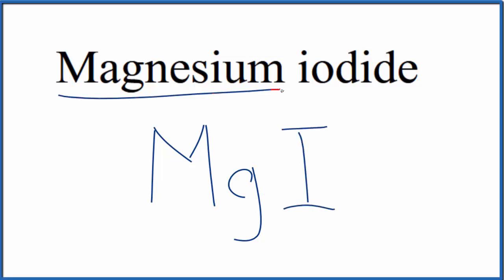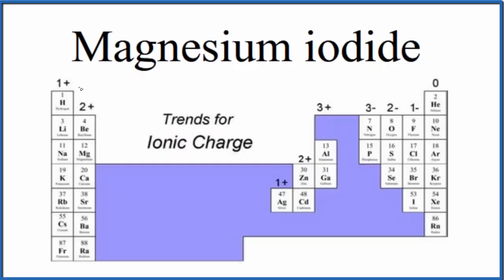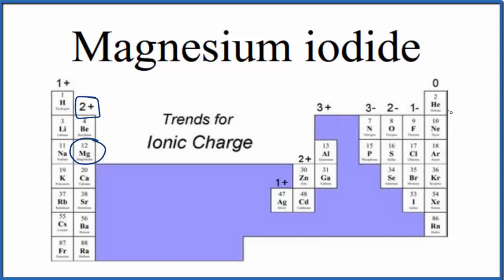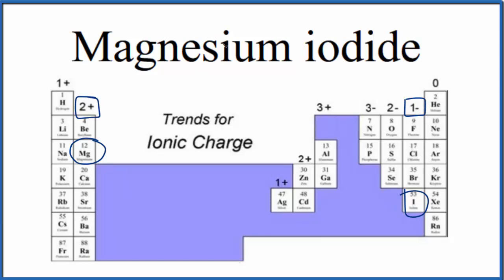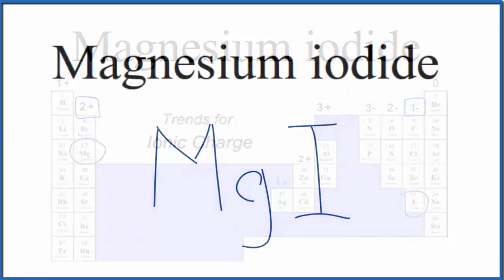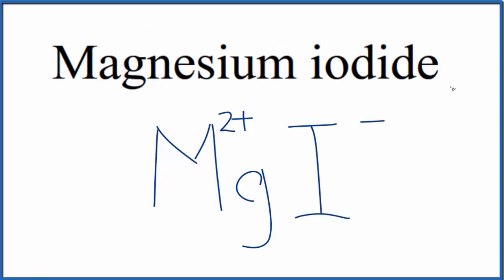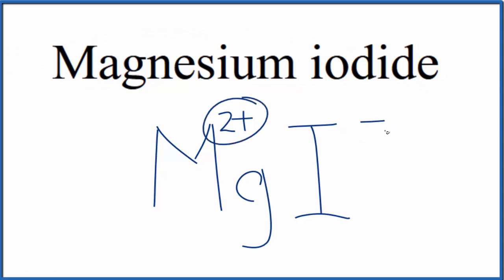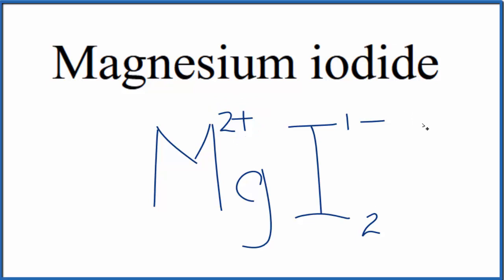How to Write the Formula for Magnesium iodide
In this video we'll write the correct formula for Magnesium iodide (MgI2). To write the formula for Magnesium iodide we’ll use the Periodic Table and follow some simple rules.

Keys for Writing Formulas for Binary Ionic Compounds:
1. Write the symbols for each element.
2. Find the charge for each element using the Periodic Table. Write it above each element. For help finding charge, watch
3. See if the charges are balanced (if they are you're done!)
4. Add subscripts (if necessary) so the charge for the entire compound is zero.
5. Use the crisscross method to check your work.

For a complete tutorial on naming and formula writing for compounds, like Magnesium iodide and more, visit: